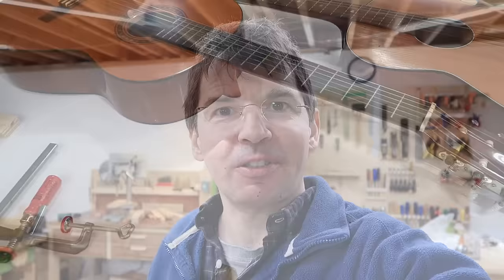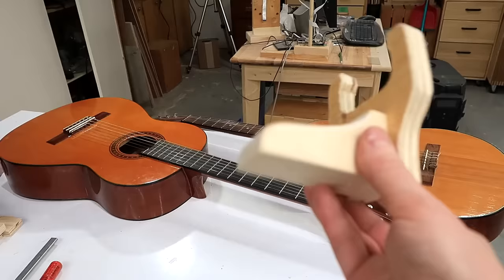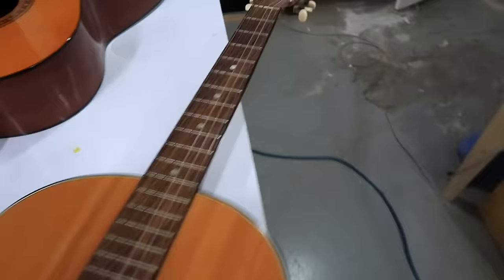Guitar hanger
Making three simple wooden guitar hangers to get the guitars out of the way.